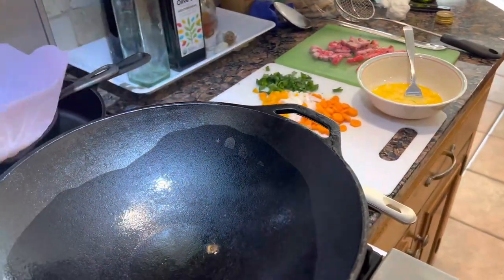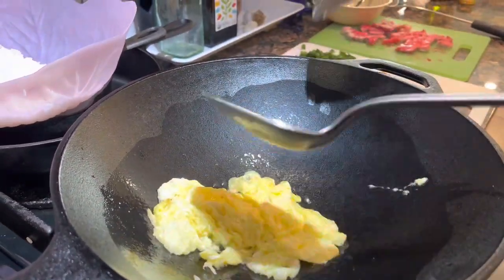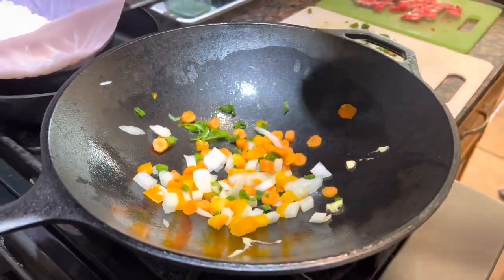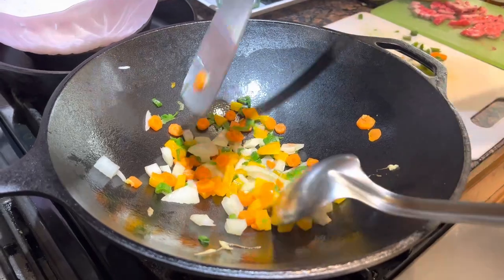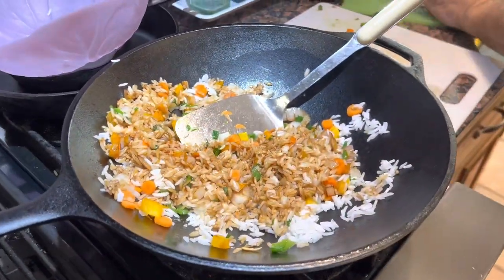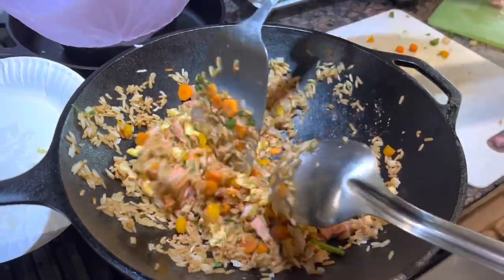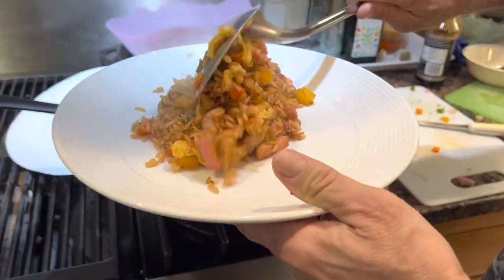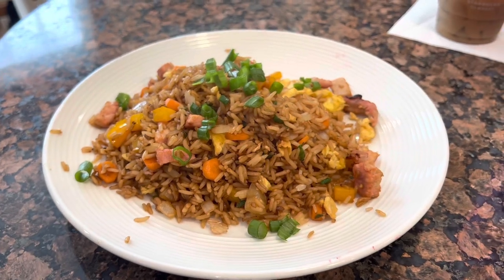Pork Fried Rice on The Vintage Lodge Cast Iron Wok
Bow and Ash cook some pork fried rice on the newly refurbished Vintage Lodge Cast iron Wok enjoy!!